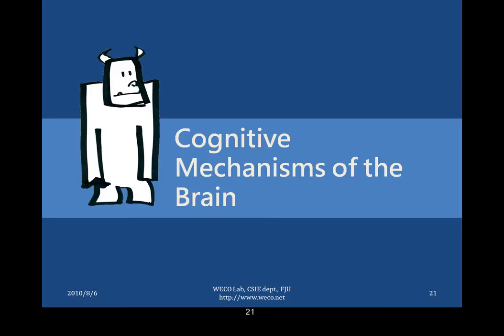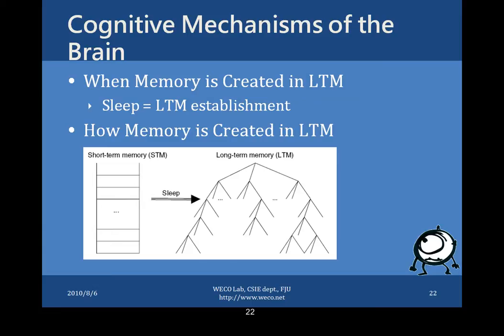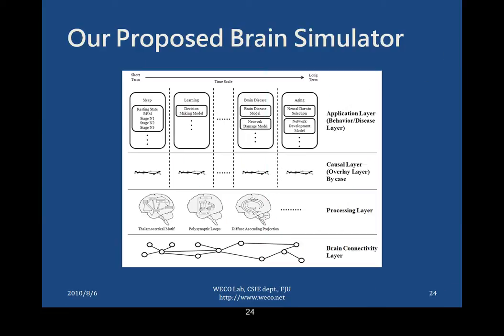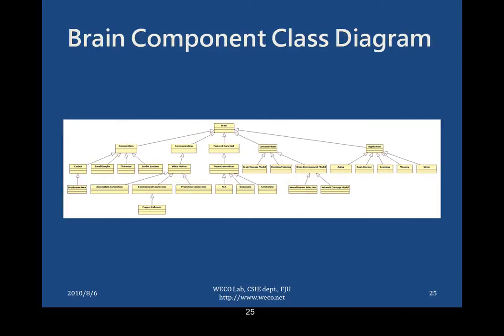2010.08.06 WECO Research@WECO Lab, CSIE, FJU: Cognitive Model of the Brain - 2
Speaker: Tony Tseng
Topics: Cognitive Model of the Brain
Date: 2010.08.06 WECO Lab, CSIE, FJU